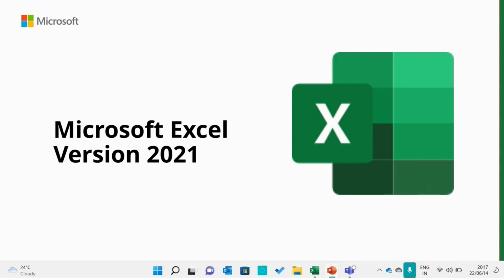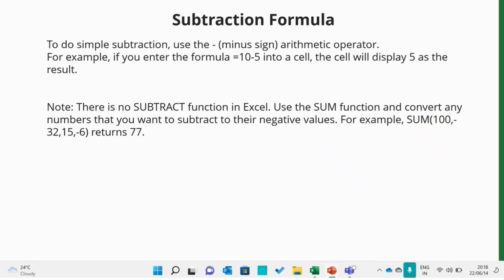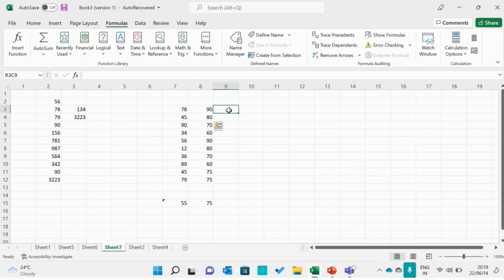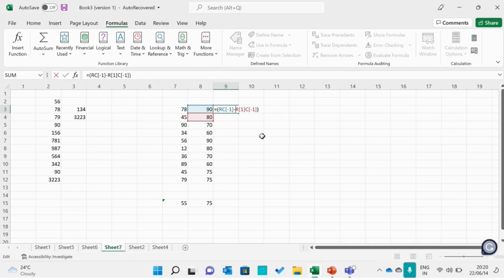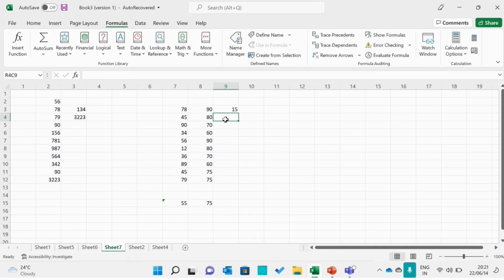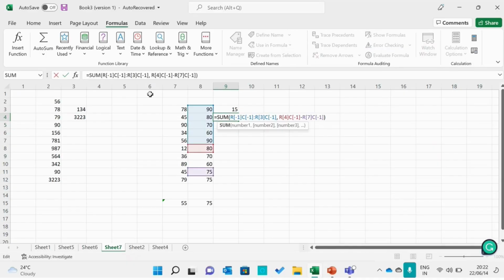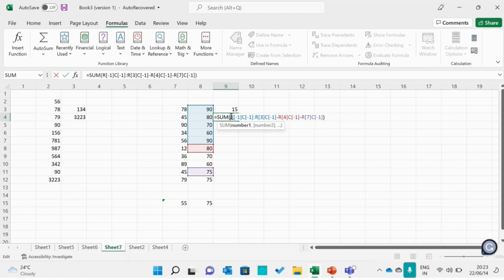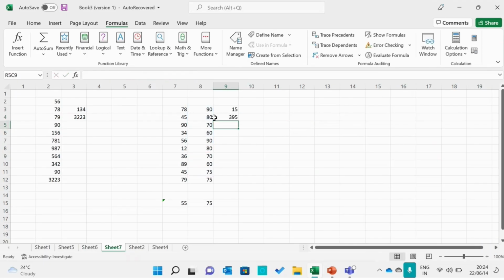vlog MS Excel Subtraction#12#short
MS Excel Subtraction# Aap sabhi ka swagat hai! Is video mein maine bataya hai ki [Yahan 2-3 lines mein video ke baare mein likhein ki video mein kya hai].